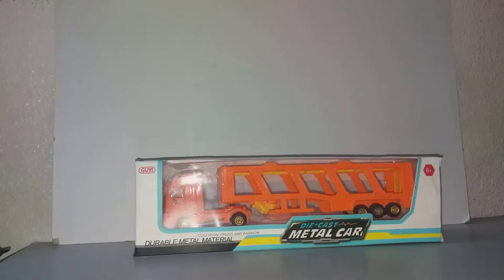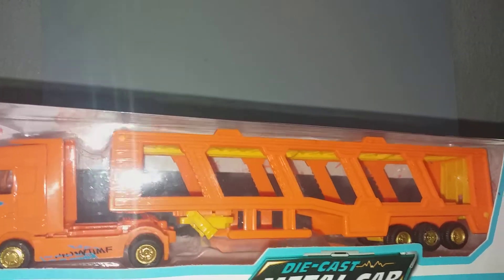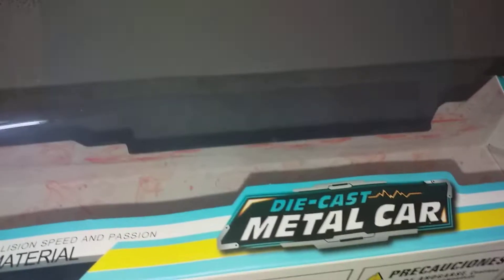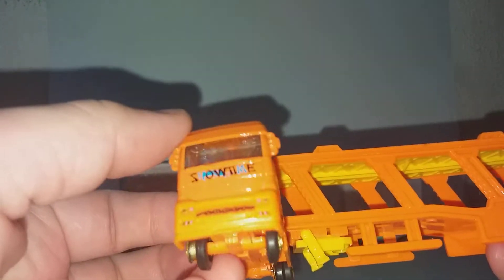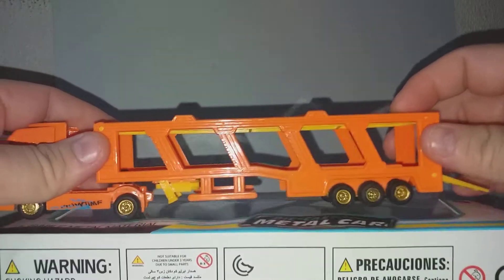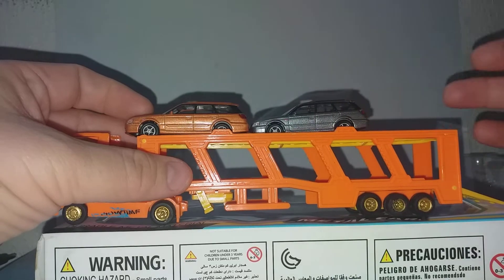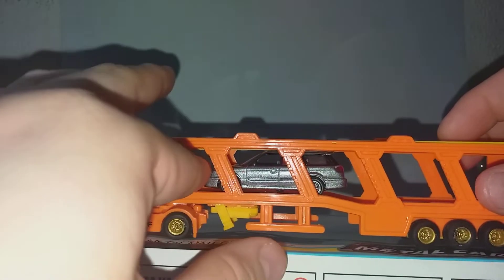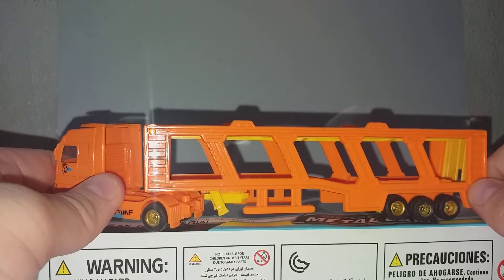Diecast 1/76 scale car transporter